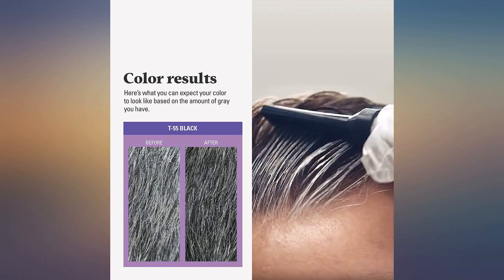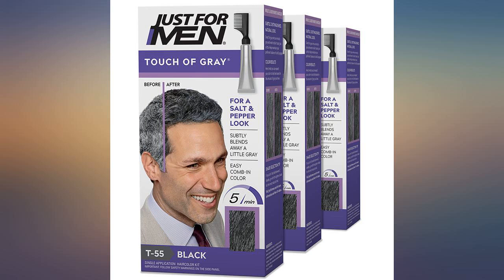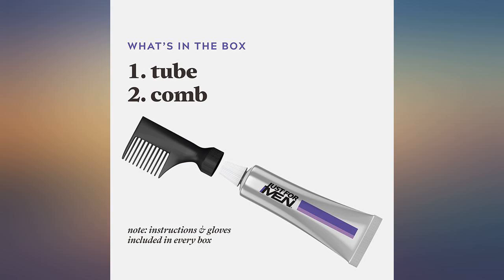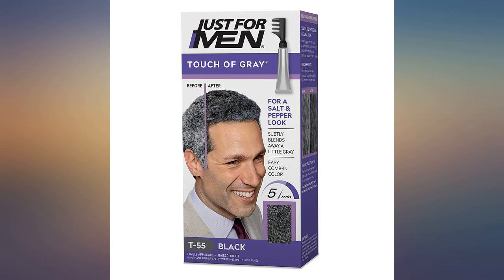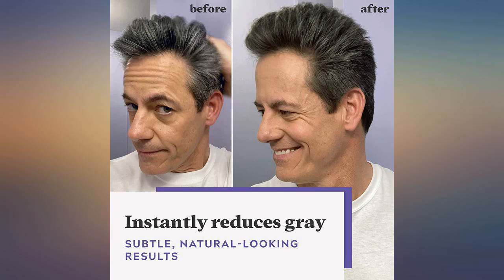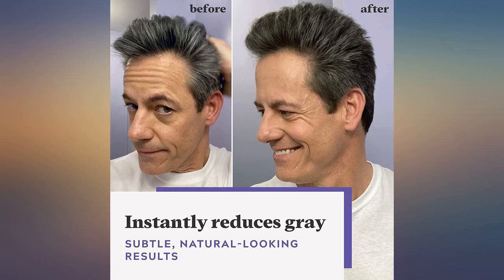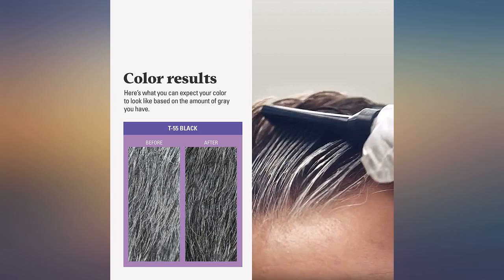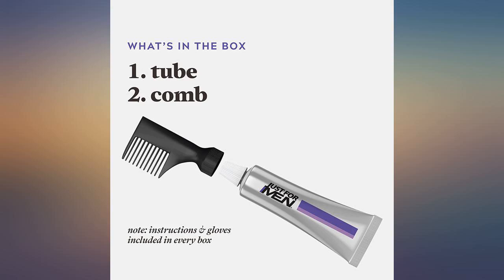Just For Men Touch of Gray, Gray Hair Coloring for Men with Comb Applicator, Great review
Just For Men Touch of Gray, Gray Hair Coloring for Men with Comb Applicator, Great for a Salt and Pepper Look - Black, T-55 - Pack of 3 (Packaging May Vary)

Main Features:
- Just For Men Touch of Gray, Gray Hair Coloring for Men's with Comb Applicator, Great for a Salt and Pepper Look - Black, T-55 - Pack of 3 (Packaging May Vary)
- New Look, same great results. Just For Men Touch Of Gray Men's Hair Color, Black, is hair coloring that gets rid of some but not all gray hairs for the perfect salt and pepper look
- Get the perfect salt & pepper look. Unlike other dyes, Touch of Gray subtly blends away some gray, but not all. One application reduces gray a litte.
- Easy no-mix formula. Comes with a comb-in applicator. Gentle on hair because it's air-activated hair color. No ammonia or peroxide.
- Works in just 5 minutes. Color will not wash out. Lasts up to 8 weeks until the gray grows back.